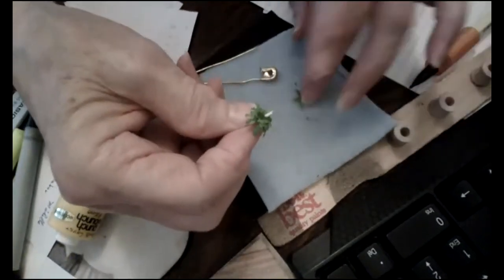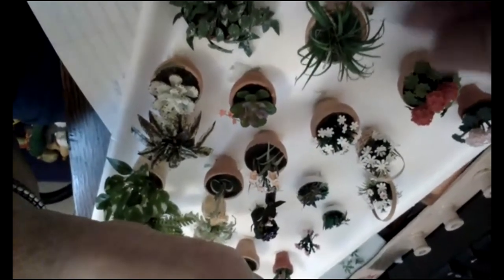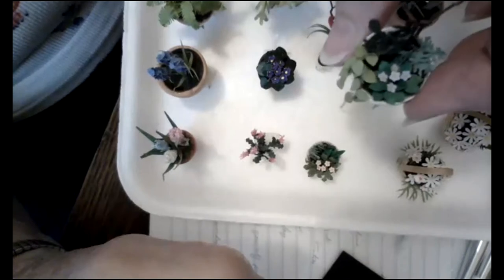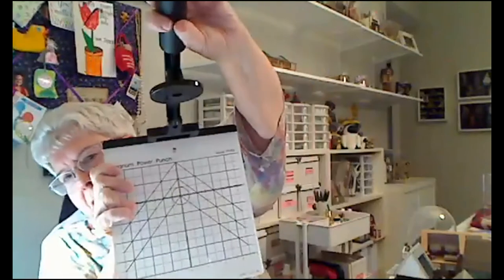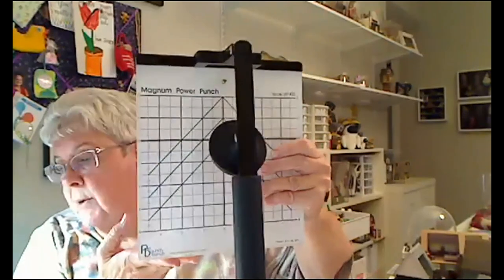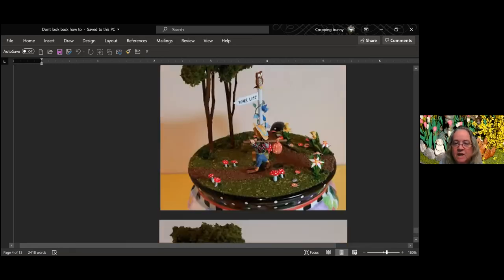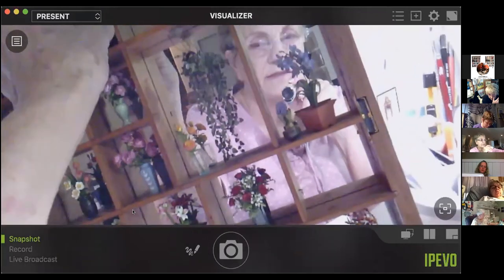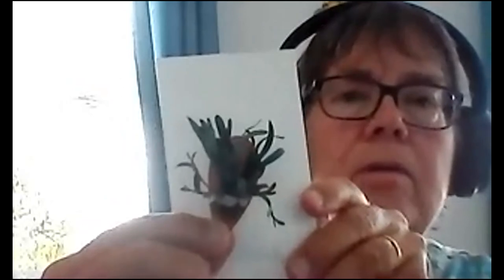Part 8 Landscaping Series 8-5*2021 FLOWERS